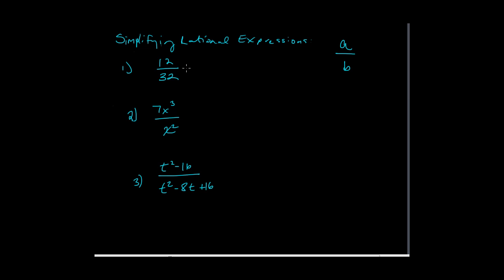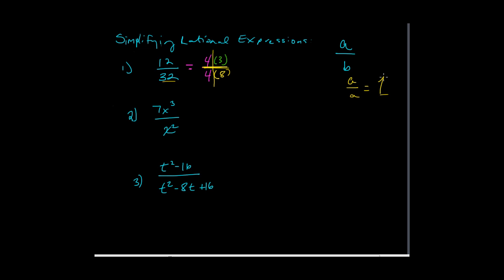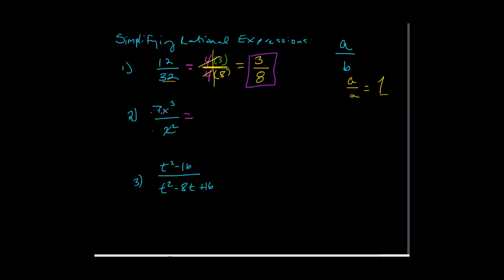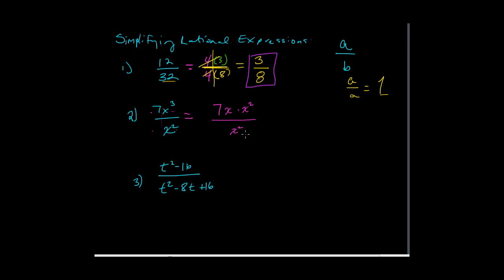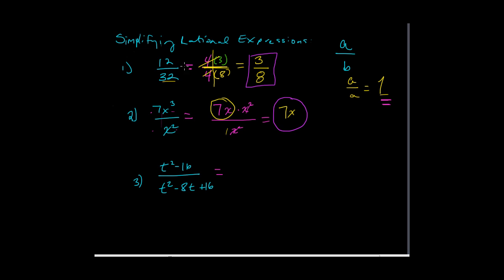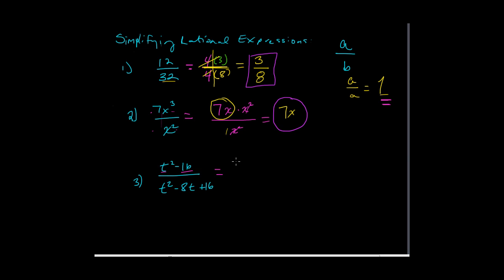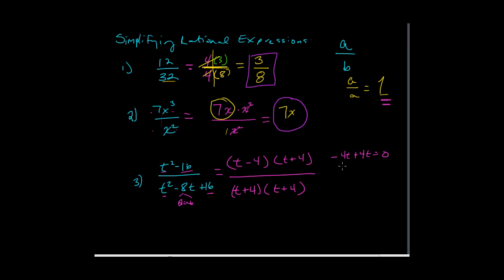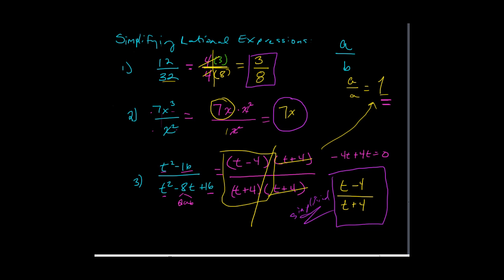Simplifying Rational Expressions pt. 2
How to simplify three different rational expressions.